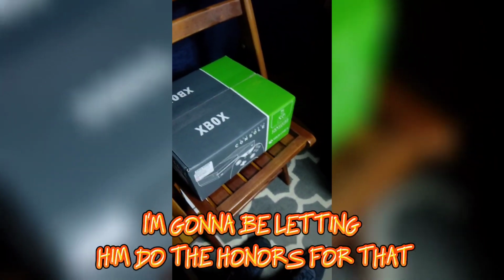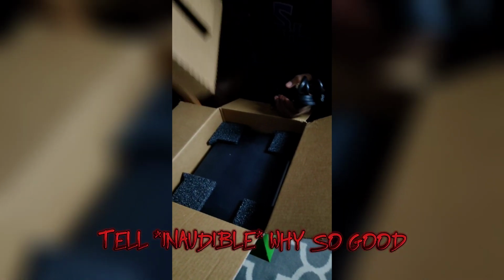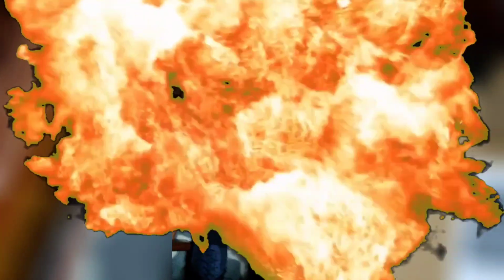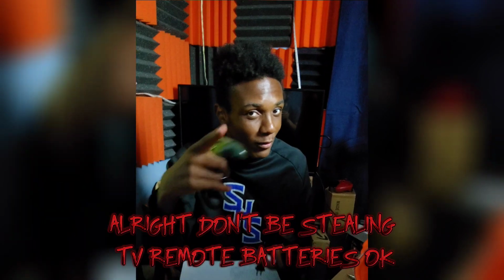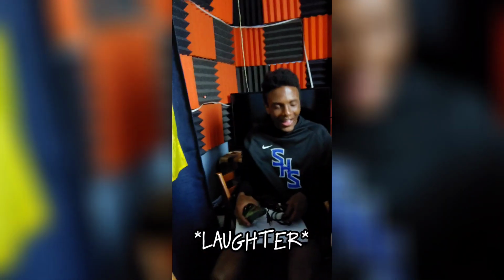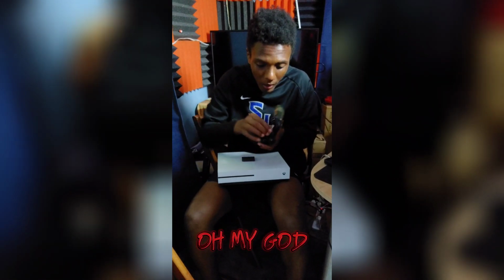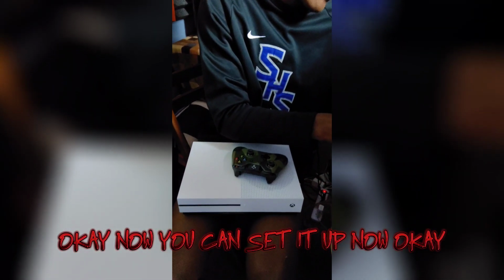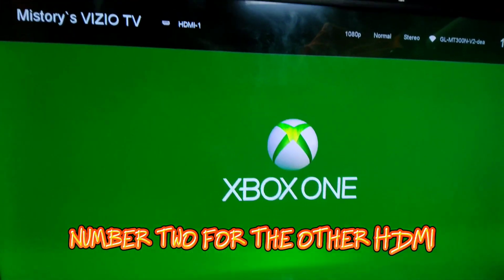Xbox One S Unboxing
Today i unbox (actually 6 days ago I unboxed) a Xbox One S console, with a special guest!

I don't know which socials i should link of theirs so here's their Instagram & YouTube links

Sub/Follow for more.

Video like goal: 50

MORE VIDEOS SOON!

My next accomplishment is 10K.
so please help me accomplish the such goal, I wish to hit it within this year.🦊🧡

Be sure to leave a like on the video. 👍